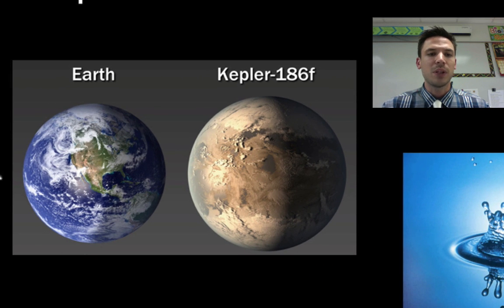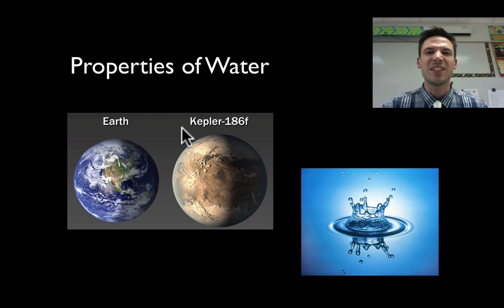Properties of Water - SC.912.L.18.12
In this video, Mr. Mazurkewitz discusses water and its properties that make it essential for life.